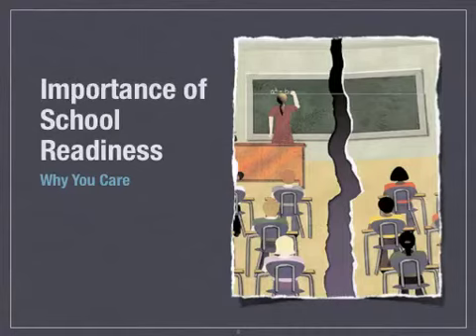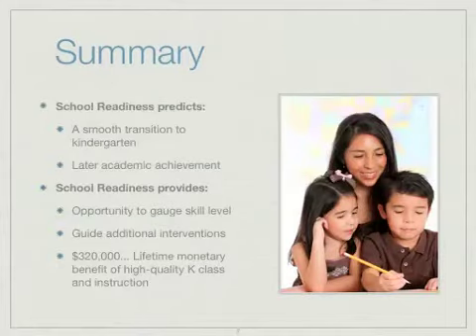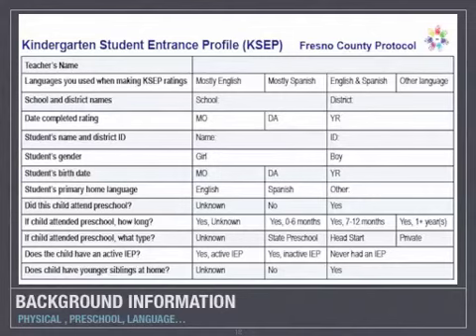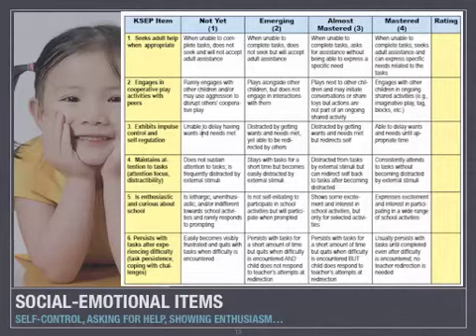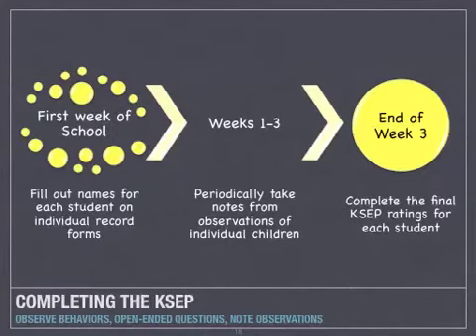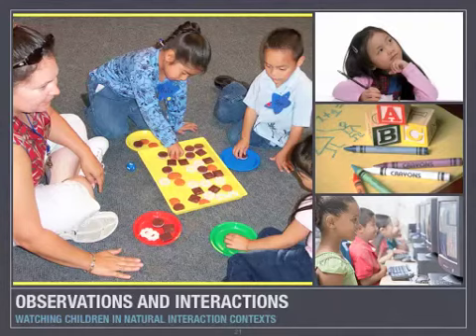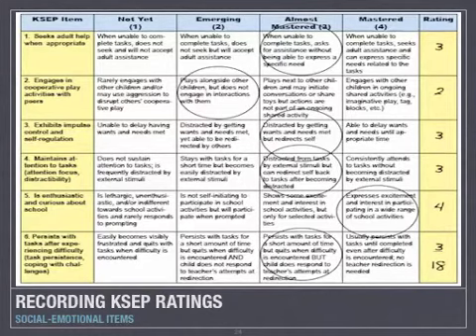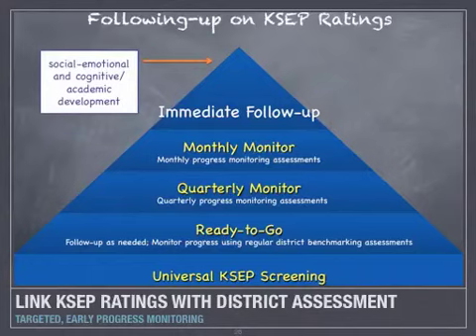KSEP Fresno Overview med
KSEP Fresno Draft Training Video. Medium Quality